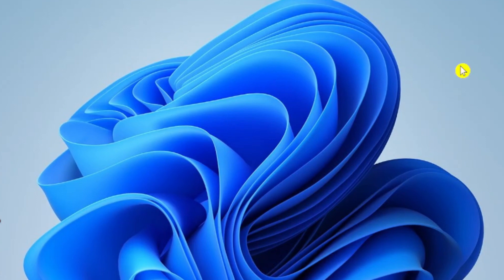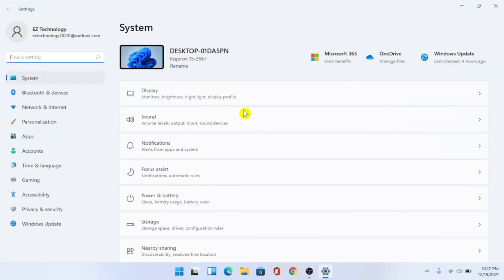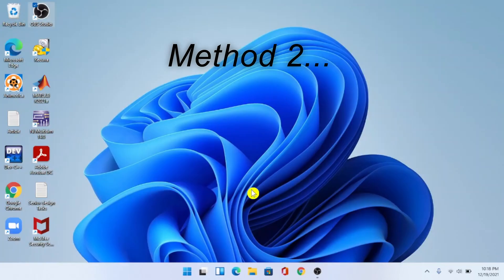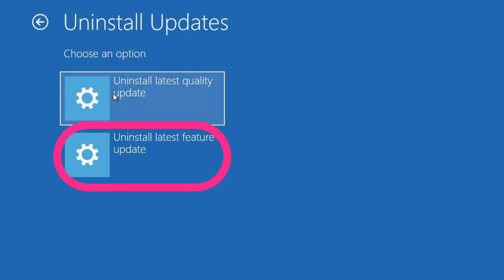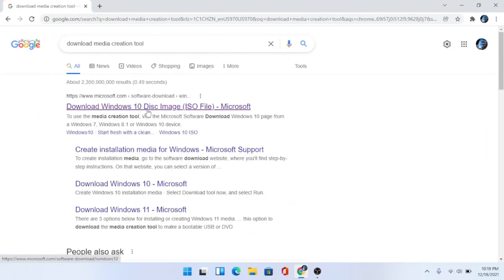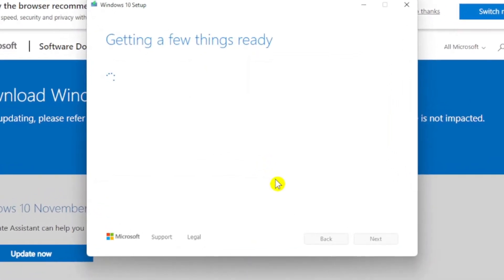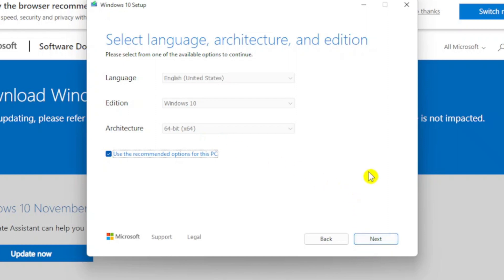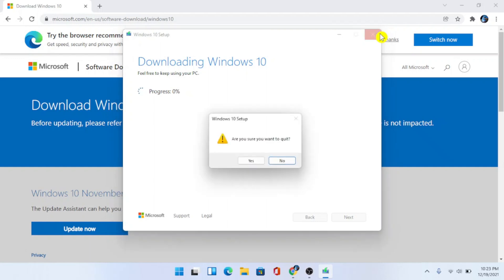3 Ways to Downgrade from Windows 11 to Windows 10 (NEW)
3 Ways to Downgrade from Windows 11 to Windows 10 (NEW). Watch this simple tutorial for 3 ways and methods to downgrade from Windows 11 to Windows 10 laptop/PC.